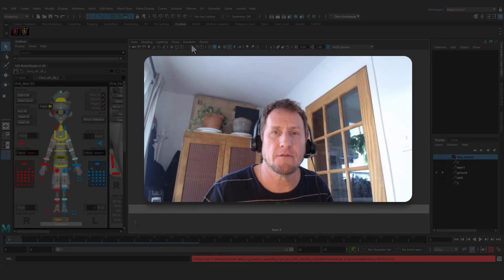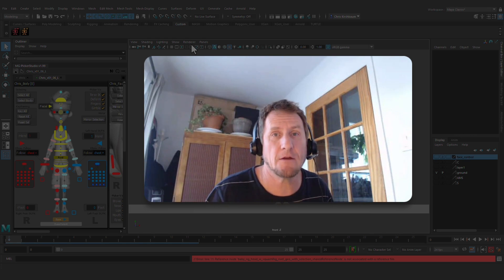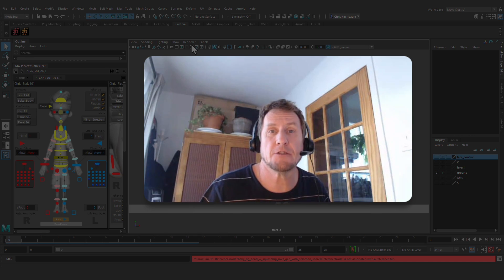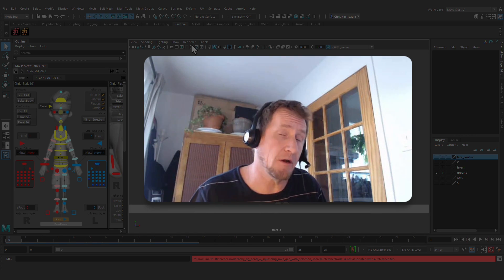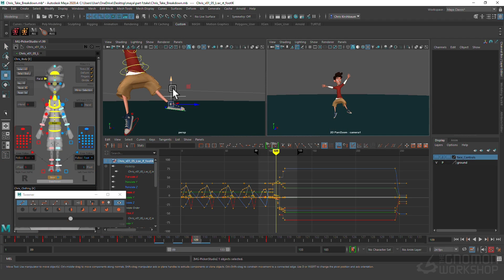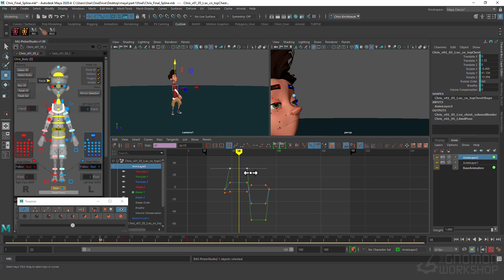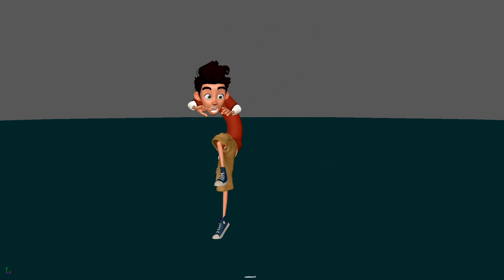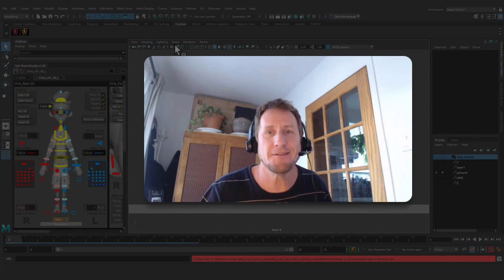Animating Emotional Transitions in Maya with Chris Kirshbaum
Learn how to animate a character through an emotional transition, from how it affects the body to translating it to on-screen storytelling

CHARACTER ANIMATION TECHNIQUES

This 2-hour workshop by Chris Kirshbaum is intended for animators of all levels, from beginners just starting their animation journey and students putting together their first demo reel to seasoned animation veterans who are looking for a refresher on one of the core aspects of what professional animators do.

This detailed workshop focuses on Maya, specifically using the Graph Editor, Maya’s workspace interface, and the Playblast Function for checking results. Chris also delves into some light scripting throughout the workflow. The concepts taught are from the point of view of working on feature animation films but can be applied to any professional or personal creative project.

By completing this workshop, artists should gain a good sense of how to make a complete animation shot for their demo reel.

The rigs used in this workshop are from Pro Rigs. A collection of Chris’s playblasts is included with this workshop for further study.

CHAPTERS:
— Setting up the Shot, Camera, Character & Concept
— The Walk Cycle Golden Pose: Contact
— The Walk Cycle Golden Pose: Crossing
— Breaking Down the Walk Cycle
— Splining the Walk Cycle
— Refining the Curves & Adding Style
— Polishing & Completing the Walk Cycle
— The “Uh-oh” Moment: Golden Poses for Reactions
— Breaking Down the Reaction & Adding the Naked Spline
— Adding the Camera Move & Gag
— Splining the Reaction
— Reverse Engineering the Walk
— Adding Facial Animation to the Walk & Approaching Animation of Supporting Characters
— Animating the Gag & Adding a Second Reaction
— Final Polish and Last Thoughts